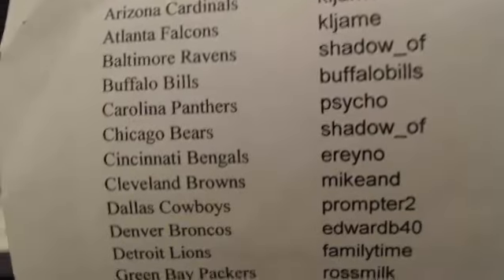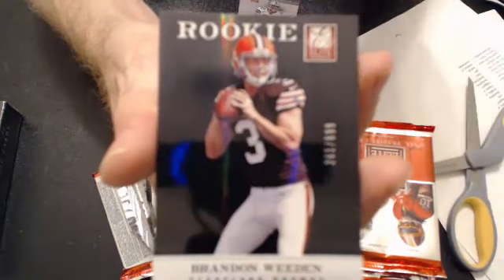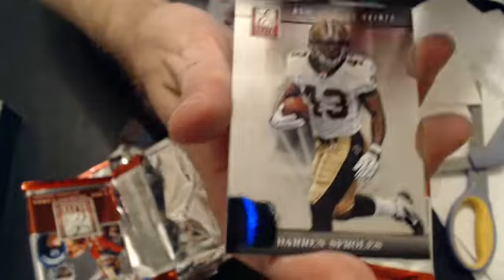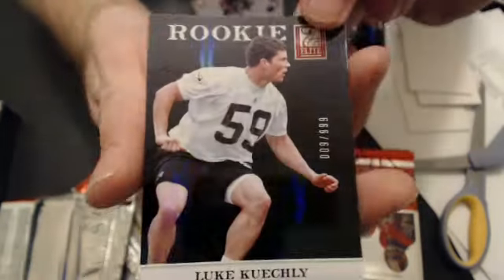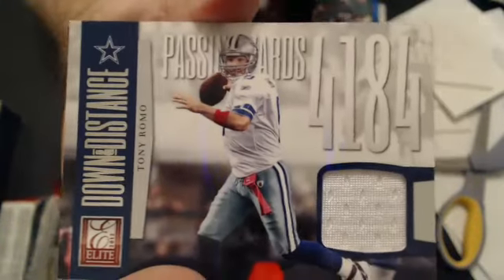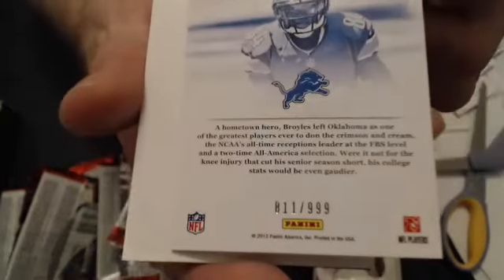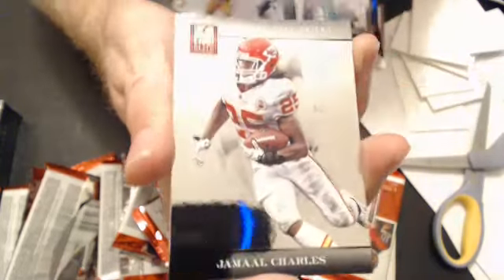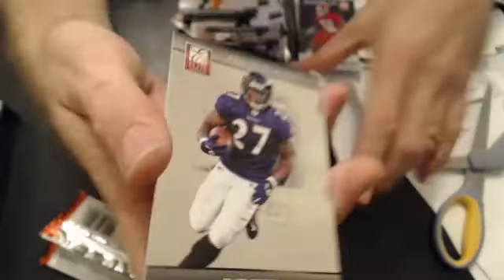2012 elite 10-21